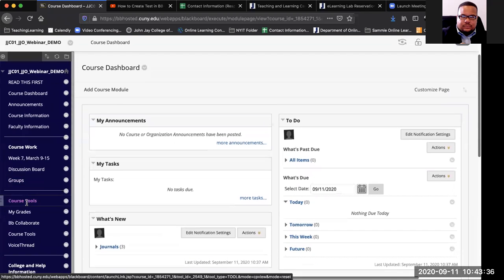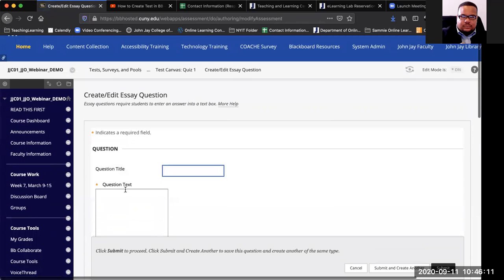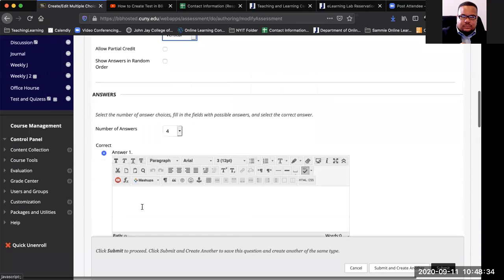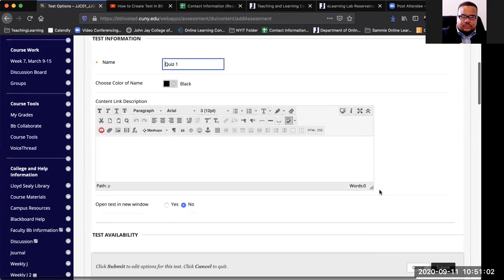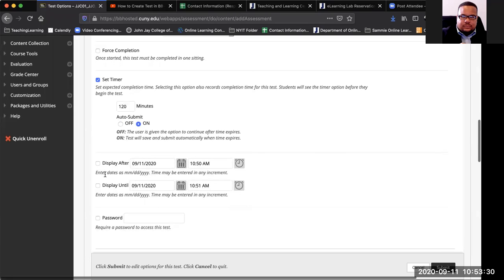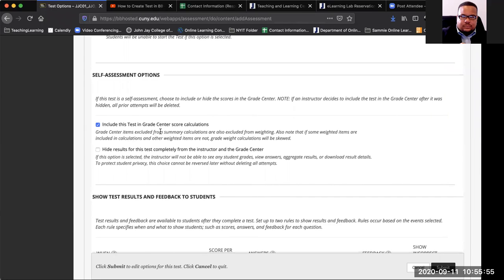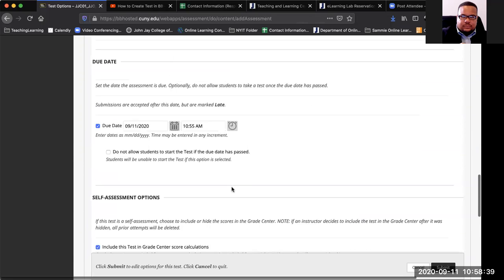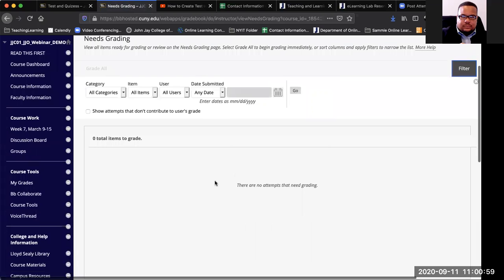DOES_Creating Test with Blackboard